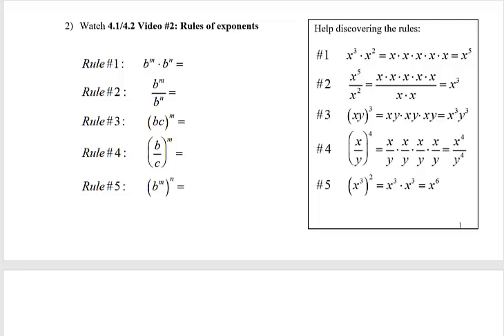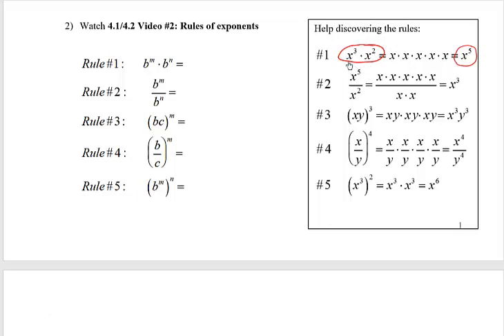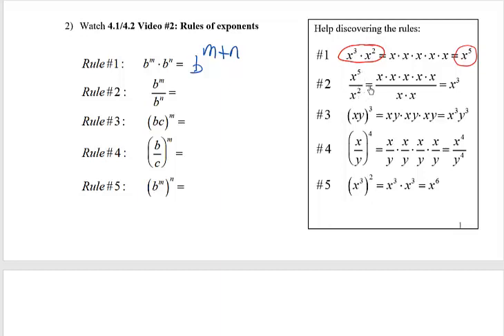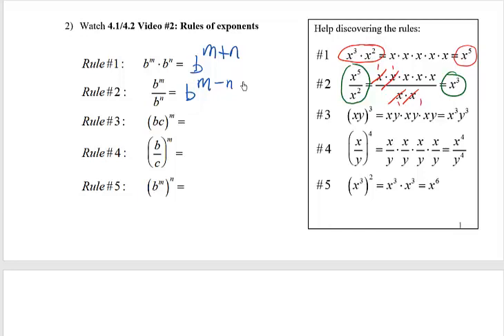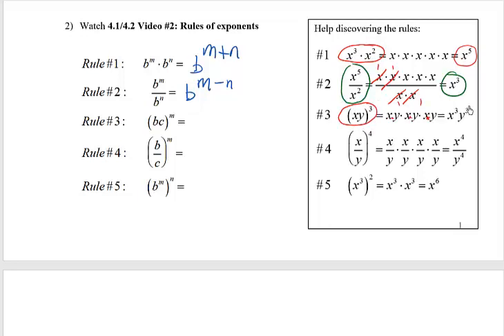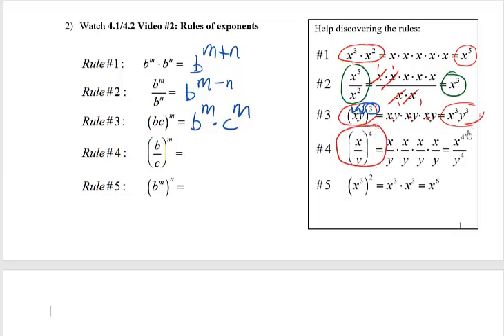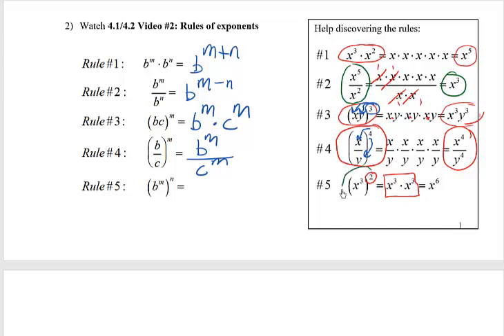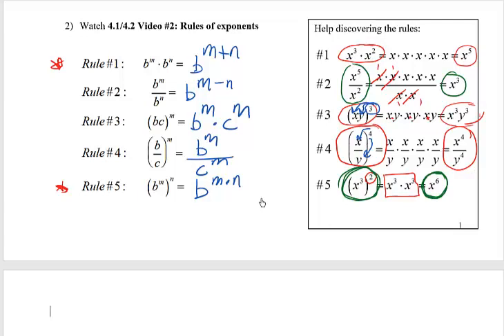Math 120 4.1-4.2 video 2